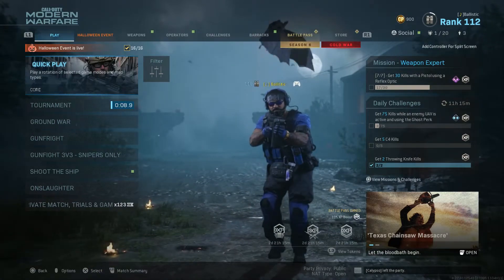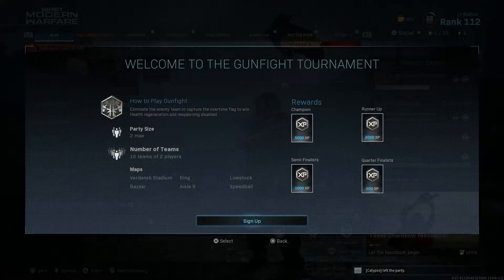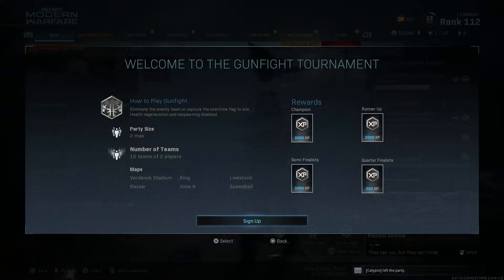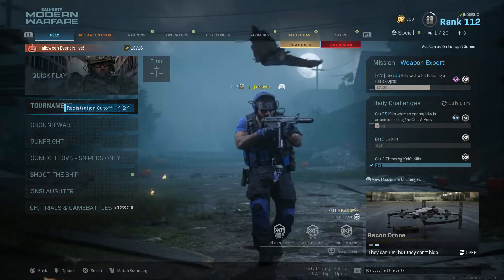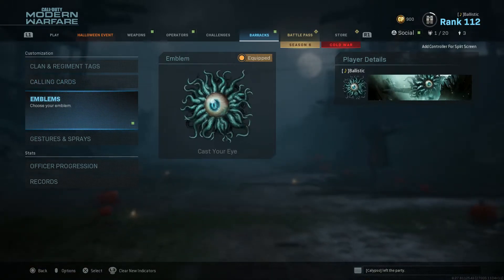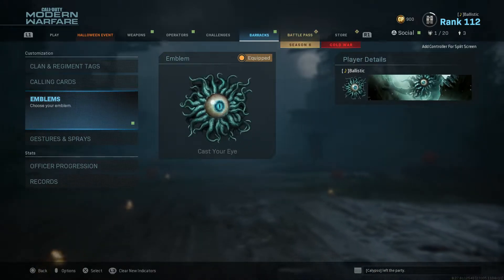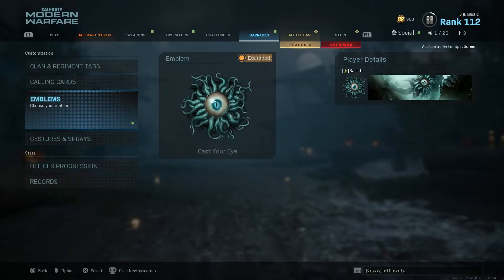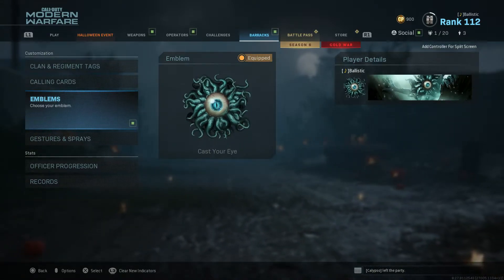NEW Gunfight Tournament Rewards In Modern Warfare And ANIMATED Calling Card And Emblem!!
NEW Gunfight Tournament Rewards In Modern Warfare and Finish Line Blue PrintANIMATED Calling Card And Emblem!!